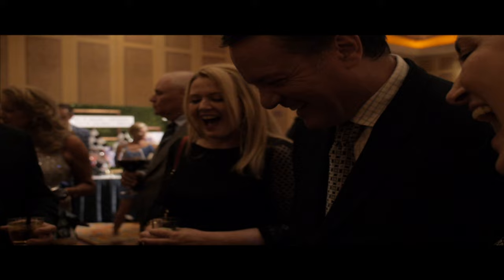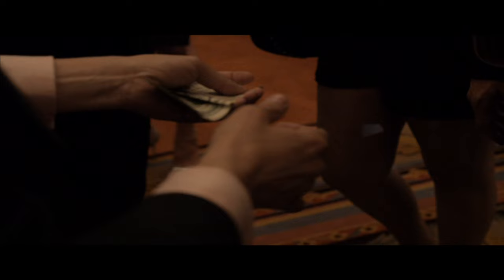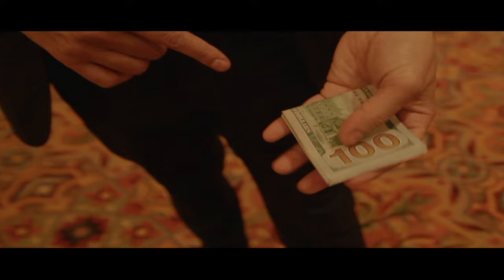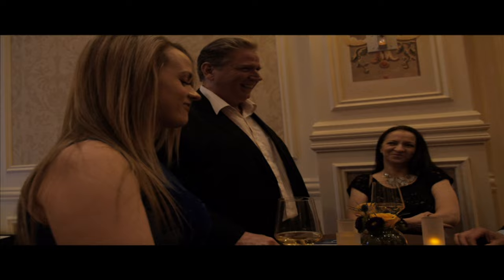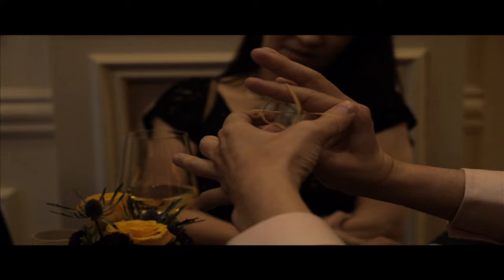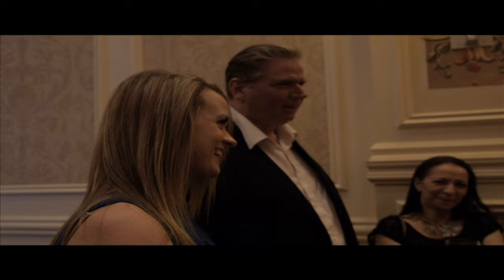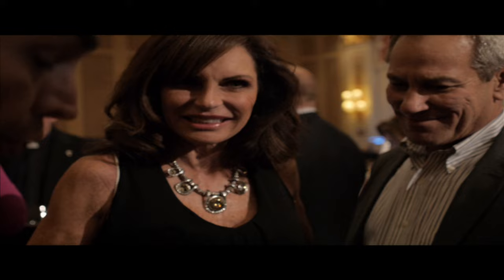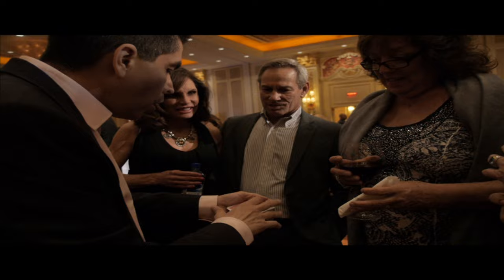Make your event fun by magic!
Armando Vera is the only sleight of hand magician presenting his own show in Las Vegas and when he is not performing at Planet Hollywood Casino he can help you make special occasions dynamic, entertaining and fun with no additional effort on your part. Guaranteed!